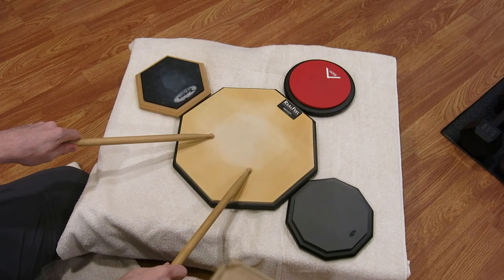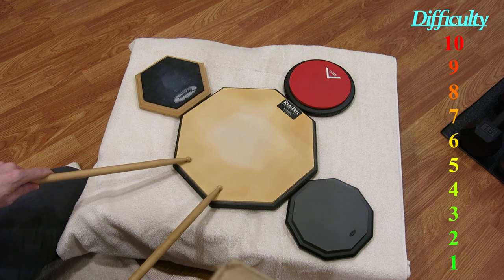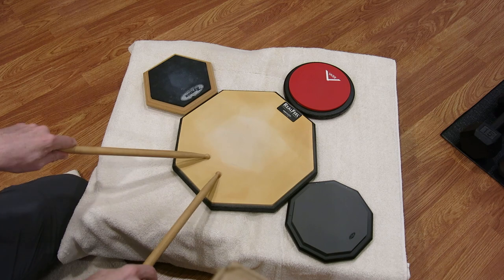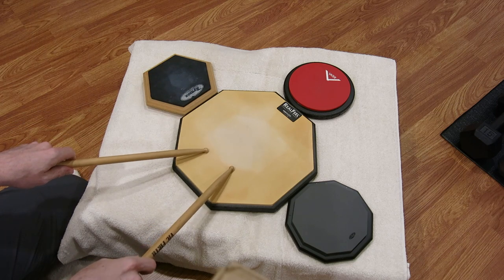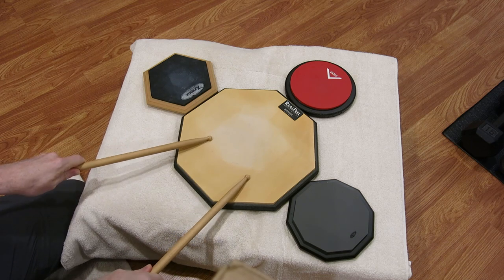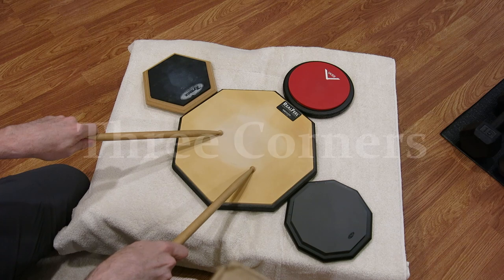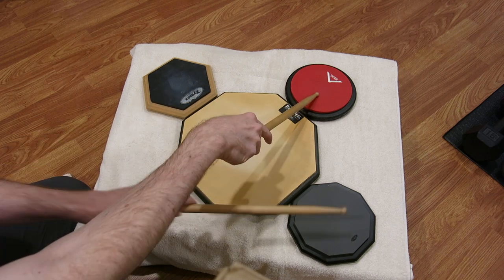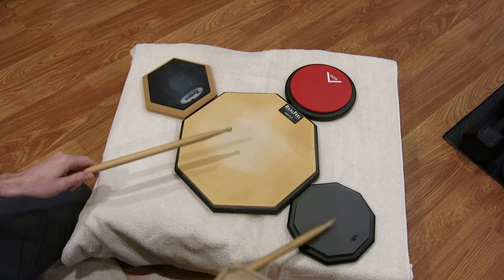Drills: Multi-drum triplets (part 1)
Welcome to Tic Tac Taiko's first taiko drill!  In my last video, I broke down the triplet so I thought it would be good to continue that momentum and show you some of the drills I like to do with triplets using multiple drums.  It's ok if you don't have a lot of drums/pads, check out the video and you'll see how you can adapt!

Got a drill you'd like to see me tackle?